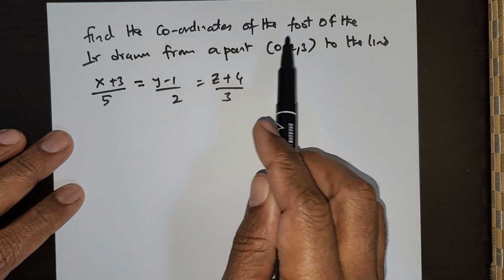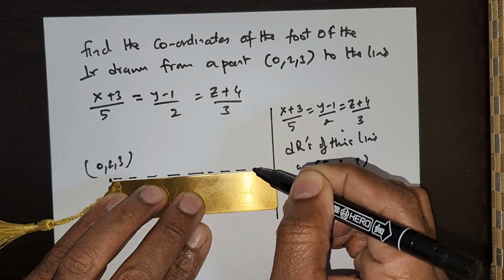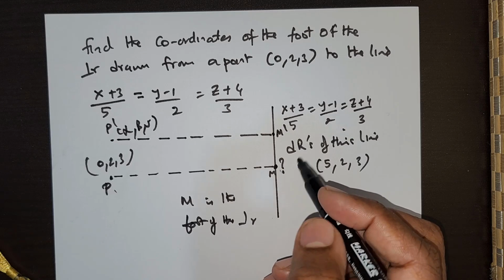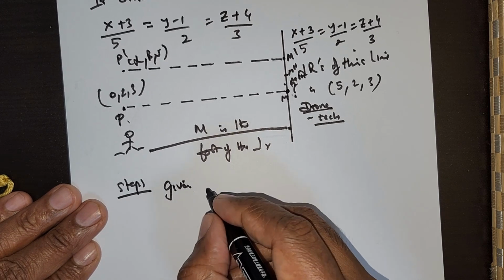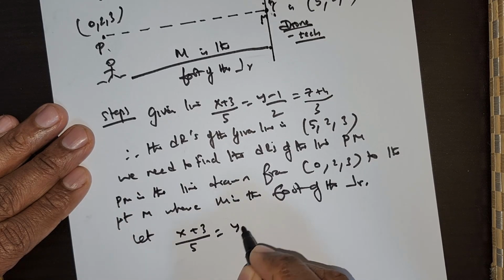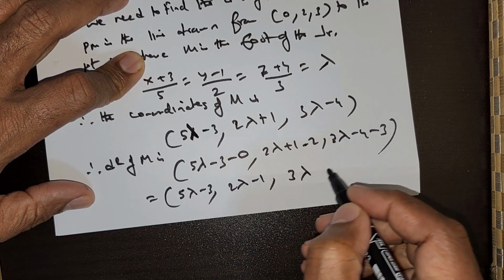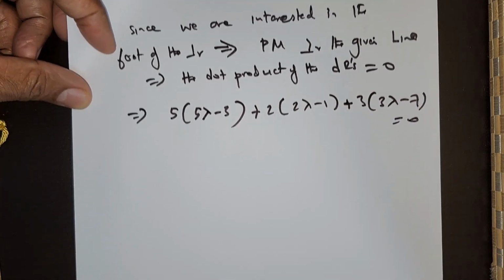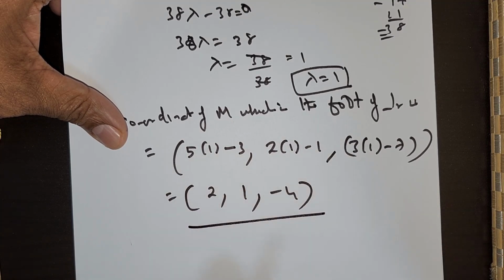Geometric Precision Unveiling the Destination of Perpendicular Paths in Space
Dive into the intricacies of 3D geometry with this insightful solution for finding the coordinates of the foot of the perpendicular, a fundamental concept in the CBSE Class 12 Maths curriculum. This detailed explanation guides students through the process of determining the shortest distance from a given point to a line in three-dimensional space. The question tests understanding of vector operations and the application of parametric forms in solving real-world problems. Students will enhance their analytical skills by learning to visualize geometric representations and apply mathematical principles to find precise solutions. Perfect for Class 12 students, this answer is a must-read for those looking to excel in their board exams and develop a strong foundation for future studies in mathematics, engineering, and physics.
Integration problem-solving
Methods of integration
Integration techniques